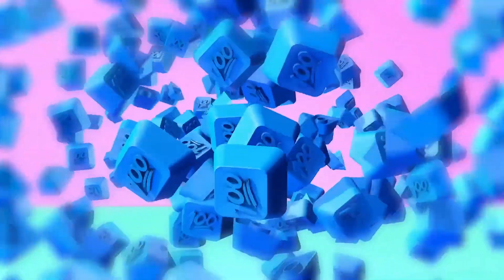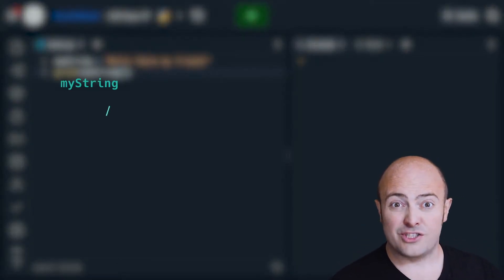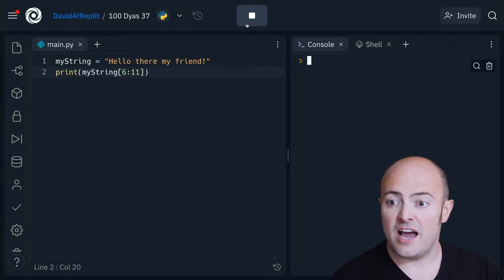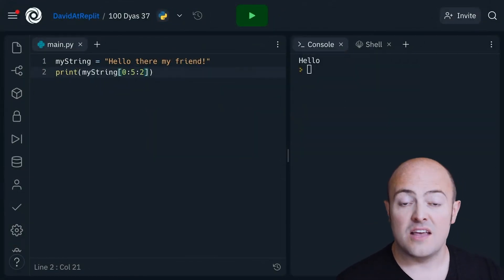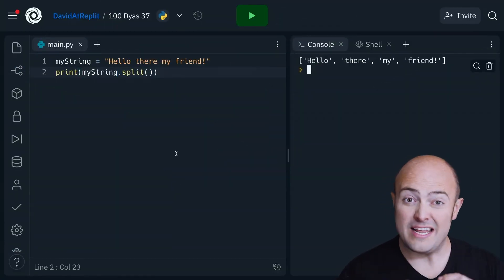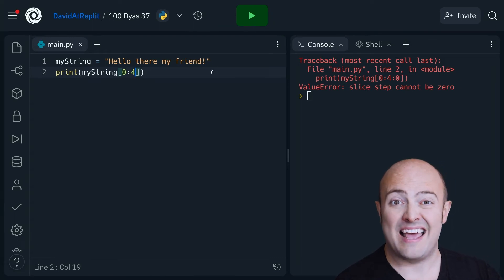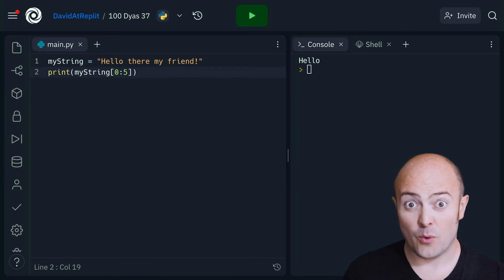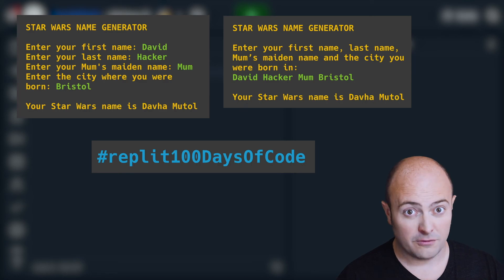Day 37: 100 Days of Code: String Slicing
May the force be with you as you slice it up! Create your Star Wars name with string slicing.

00:00 String slicing
03:08 Secret third argument
04:18 Splits
05:04 Common errors
06:21 Fix my code
06:32 Day 37 challenge
07:32 Share your code
07:44 Next up